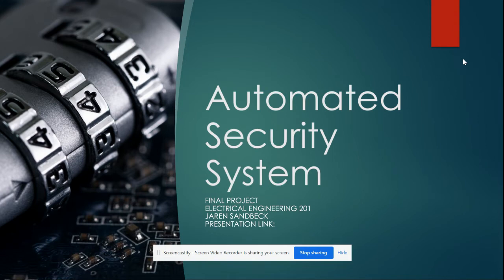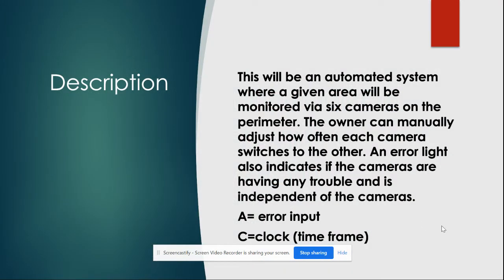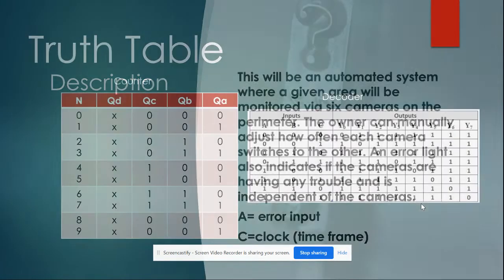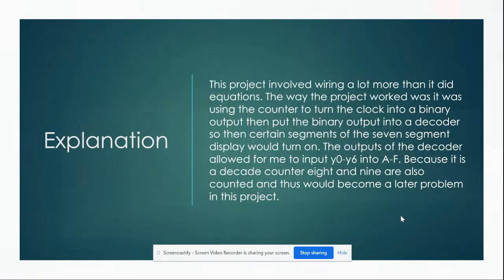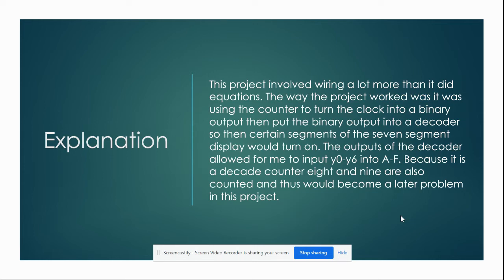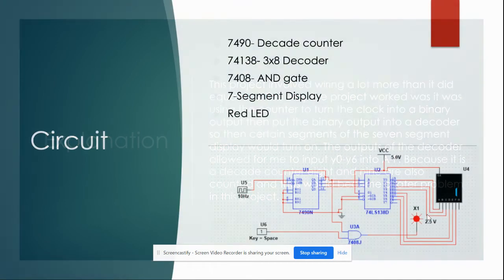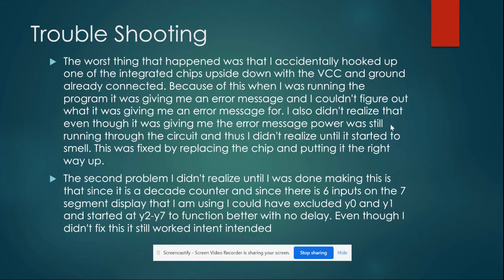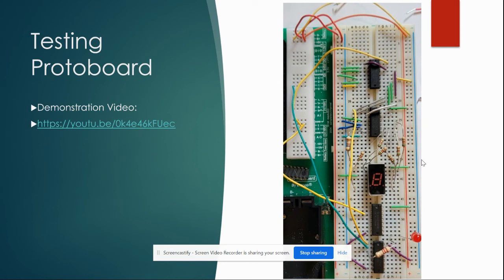EE Final Presentation